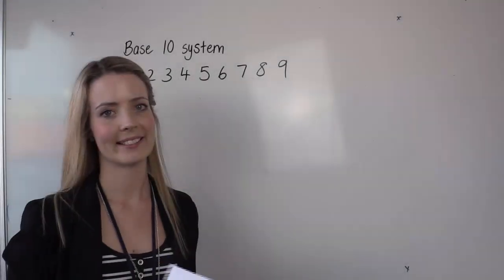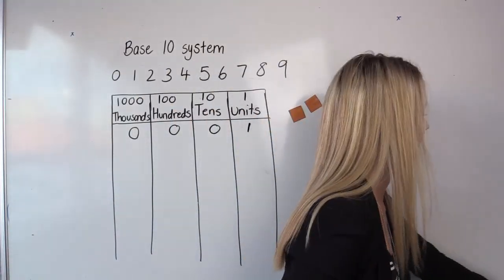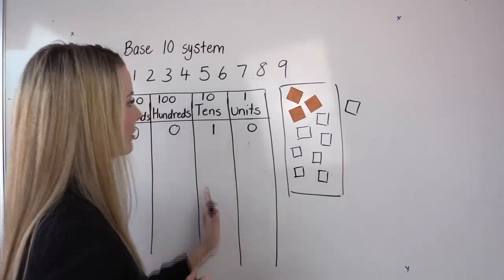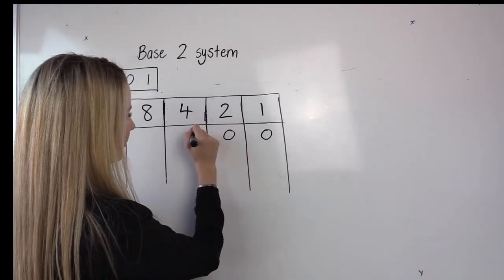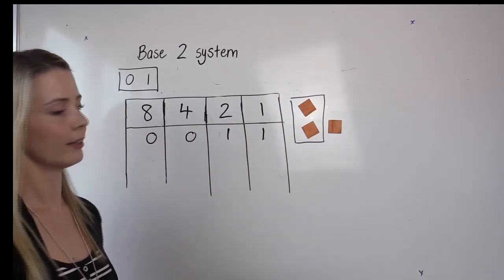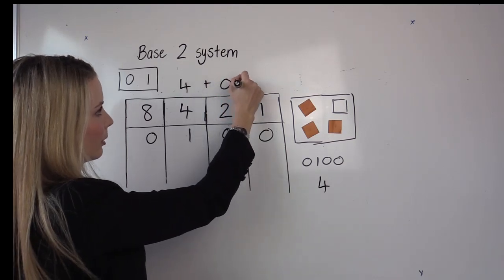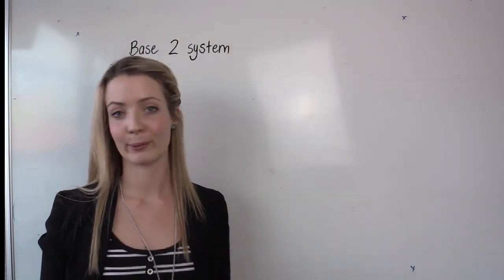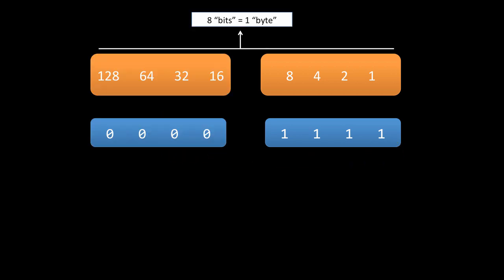Binary Introduction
In this video, we provide an introduction to binary (base-2 system) with a comparison to our base-10 system (decimal) for the CSER Digital Technologies course.